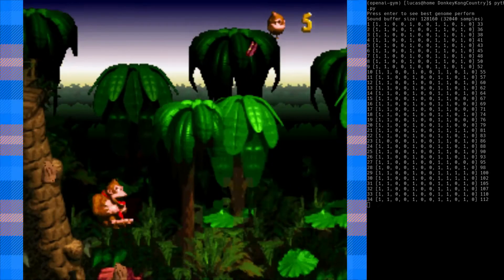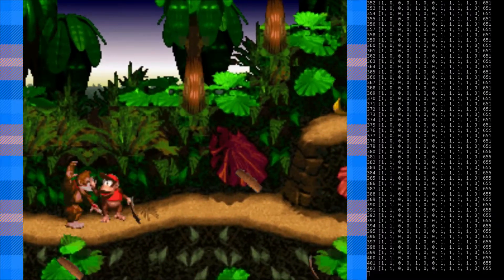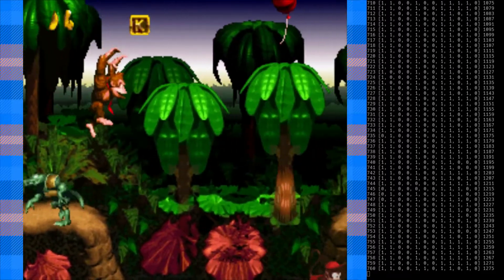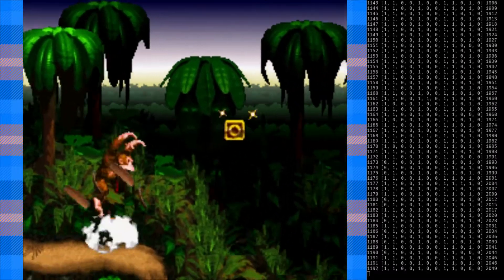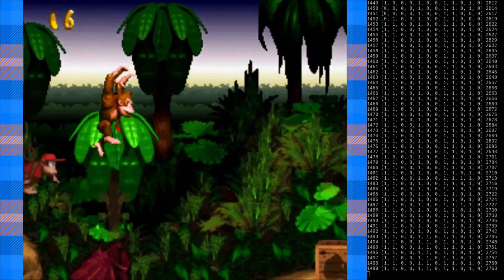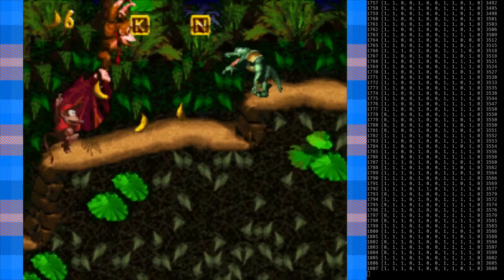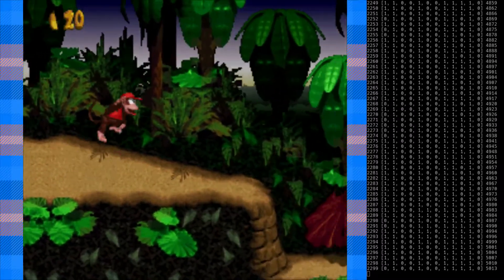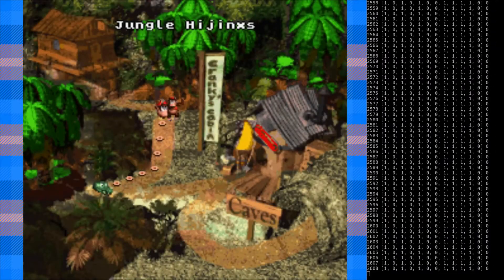Aritificial Intelligence plays Donkey Kong Country using NEAT and Open-AI Retro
Here's an AI trained to play Donkey Kong Country written in python using python-neat and Open-ai's Retro library.